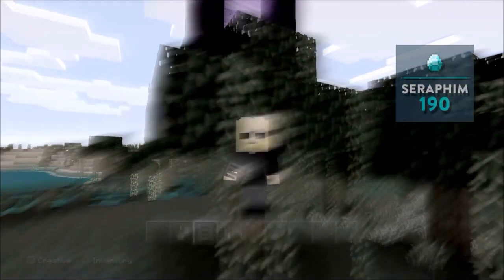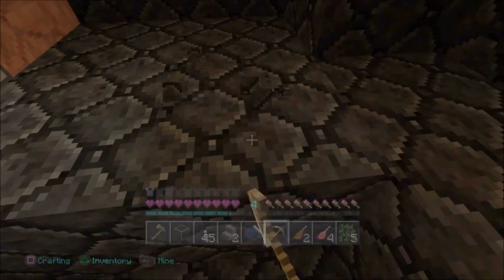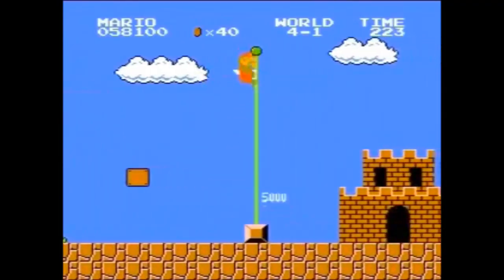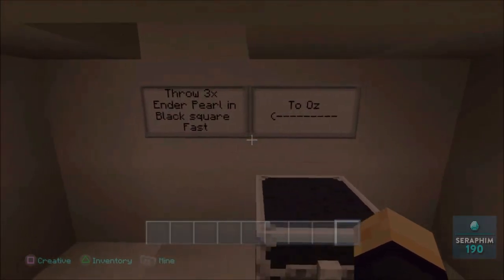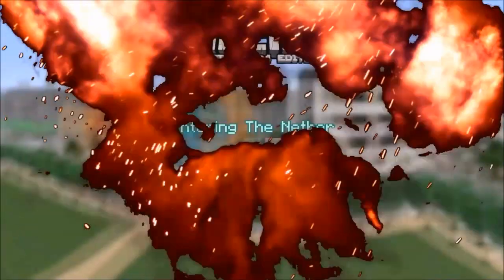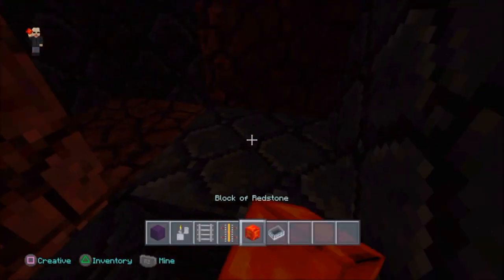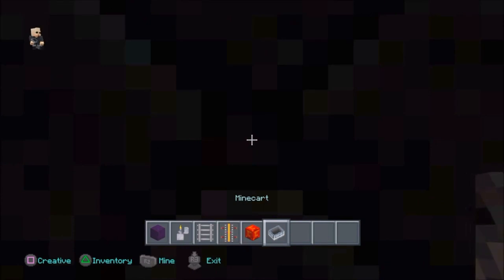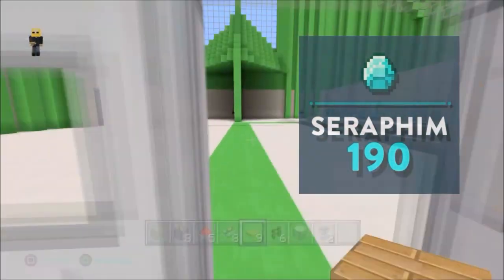Minecraft: Top Of Nether WITHOUT Enderpearls & Break Bedrock! PS4 - XBOX Episode: 457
TUTORIAL - Today I will also show you how to break bedrock!
and how to get on top of the nether without using Enderpearls

Category
Gaming